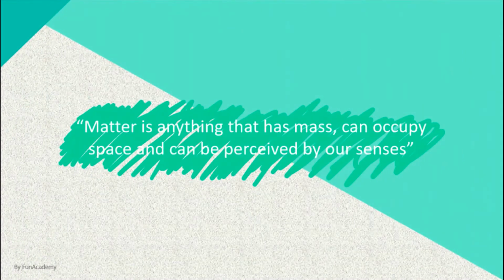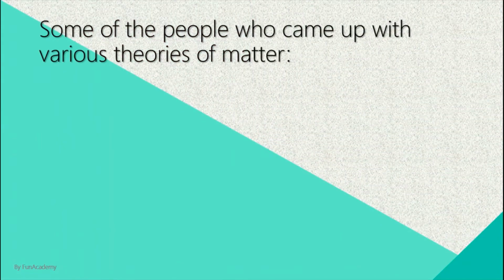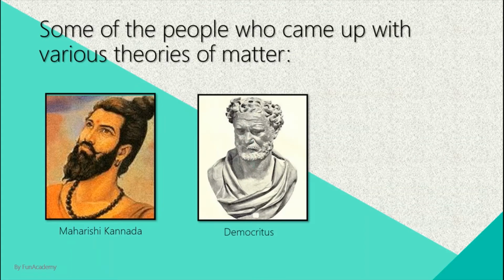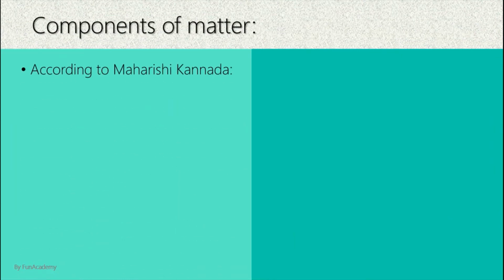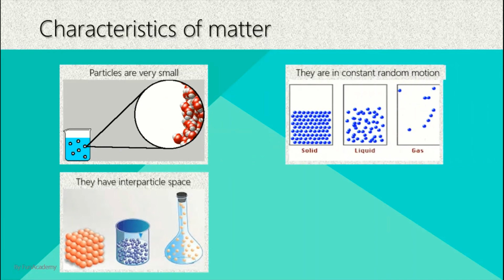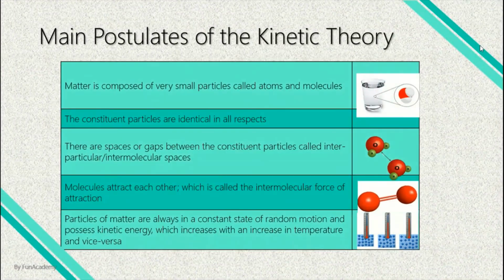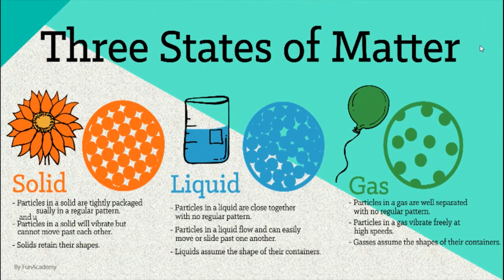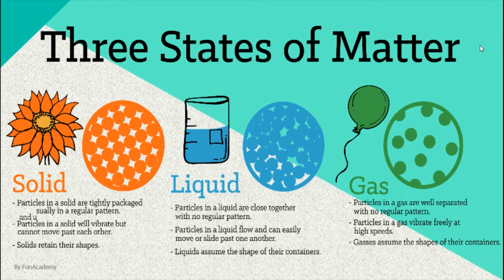Matter || An Introduction || FunAcademy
Presenting To You FunAcademy
A place where learning meets fun.
Matter - An Introduction
Topics Discussed:-
1. An Introduction To Matter - 0:43
2. Components Of Matter - 1:19
3. Characteristics Of Matter - 2:45
4. What does Kinetic Theory Tell Us? - 3:02
5. The main postulates of Kinetic Theory - 3:28
5. The Three States Of Matter - 4:05